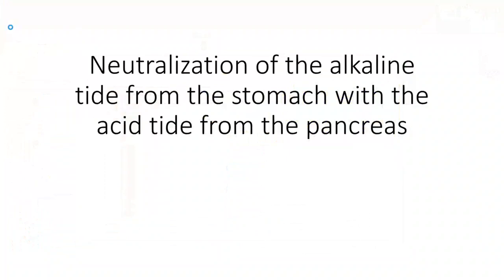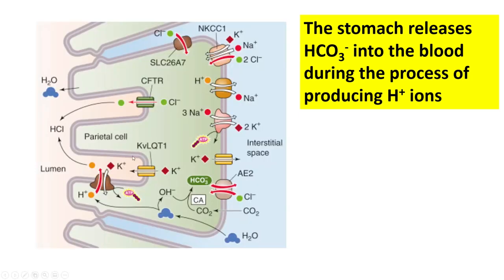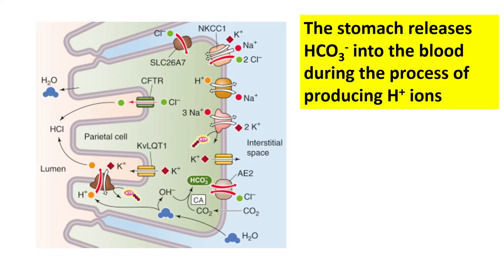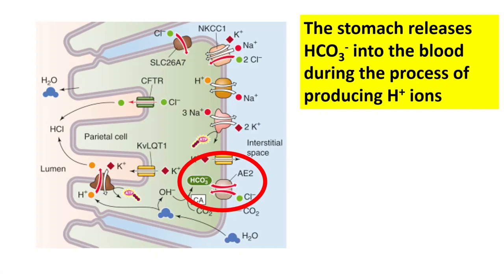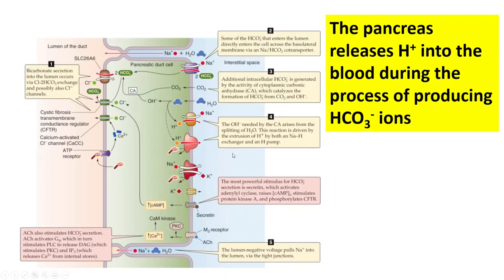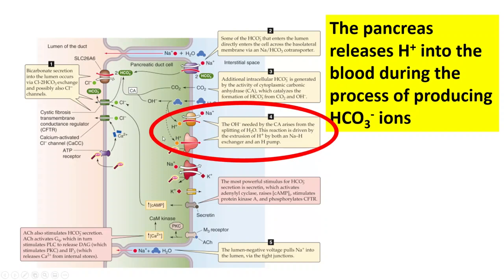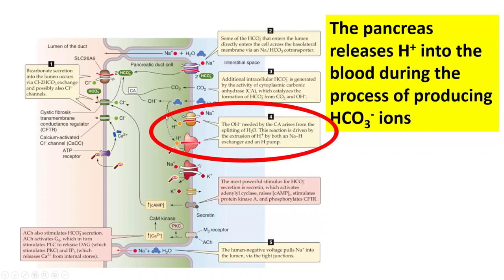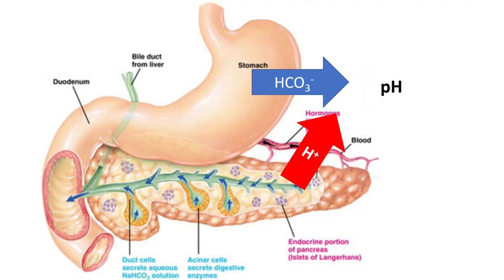Physiology - The Gastrointestinal System - Secretions - The alkaline and acid tides